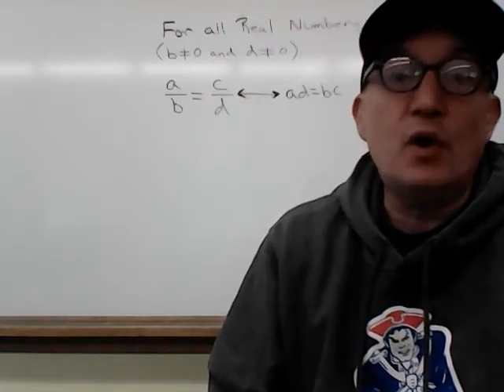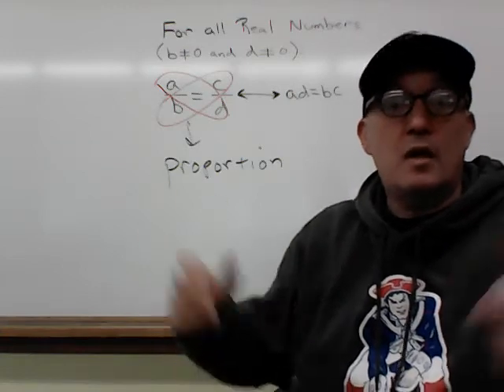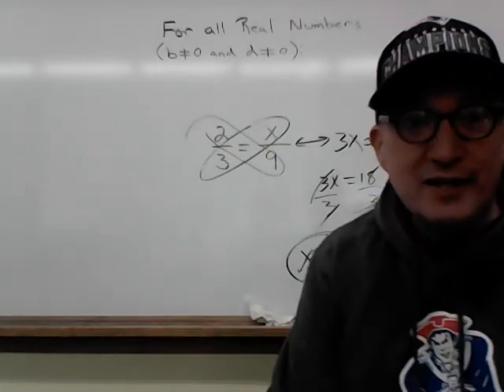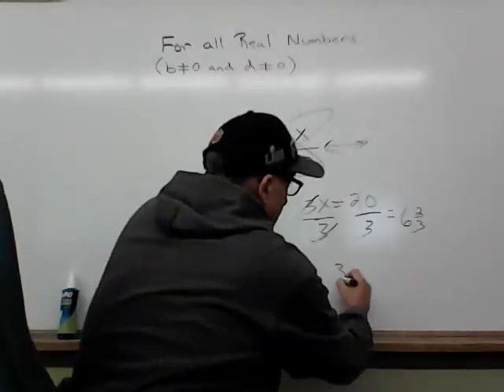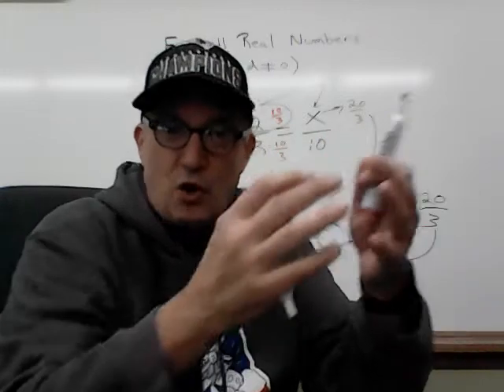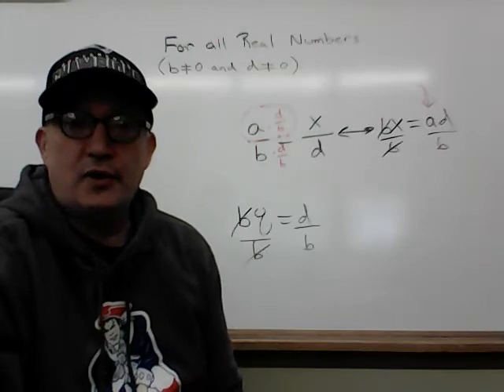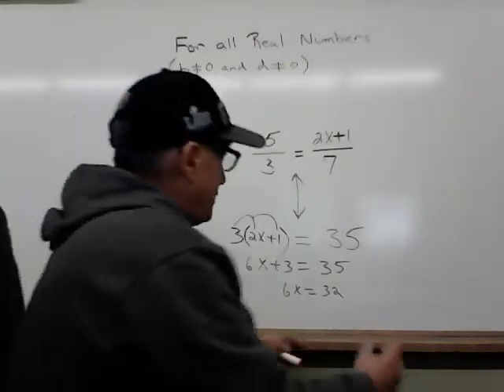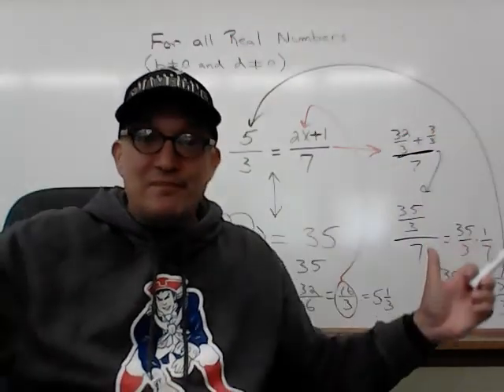Grade 7: #2.0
Proportions and Diagonal Cross-Products
At 7:04, I said "a/b" ; should be "a/d"
At 19:23, I said "This number is not 0" and pointed to the "10" ; should have pointed to the "3."
At 25:39, I said "a/d" ; should be "a/b"